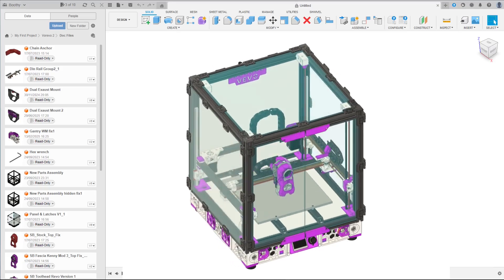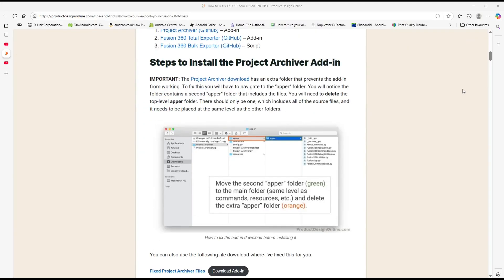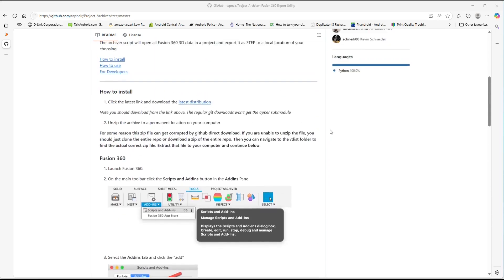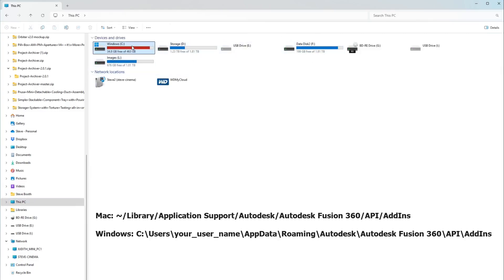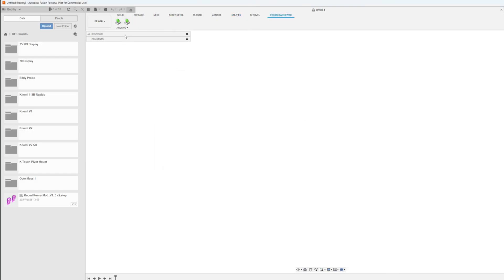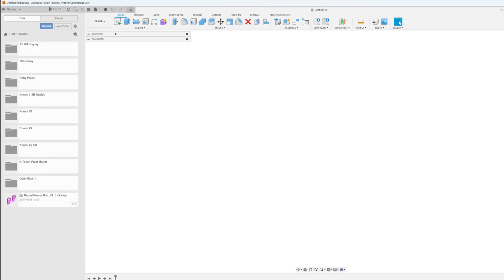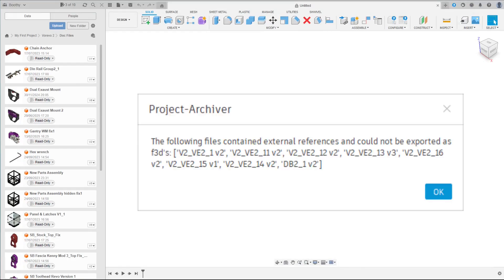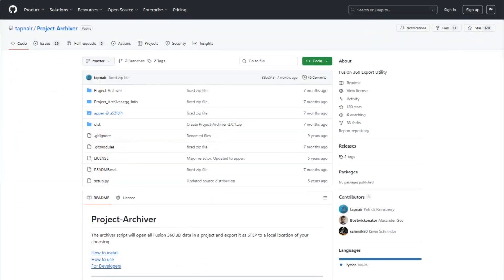Using Project Archiver to Bulk Download Fusion 360 files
This is a short video showing how I installed and used Project Archiver to bulk download 7 years of Fusion 360 CAD files to my Desktop.
Links:
Product Design Online channel: